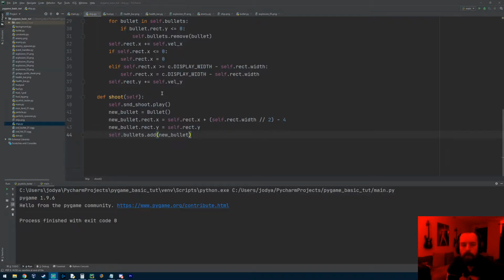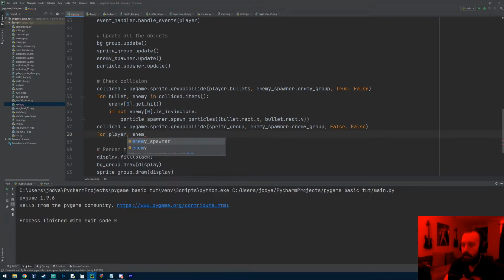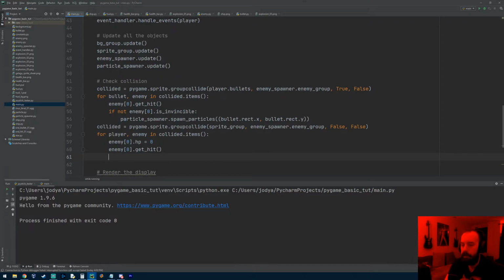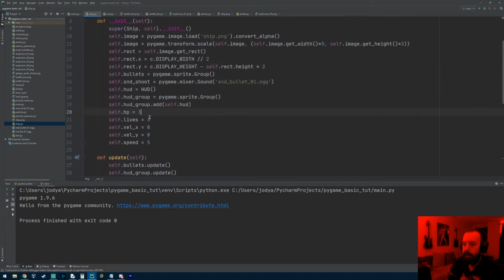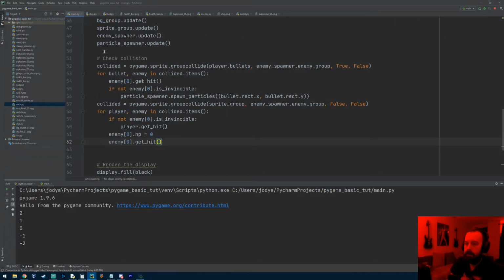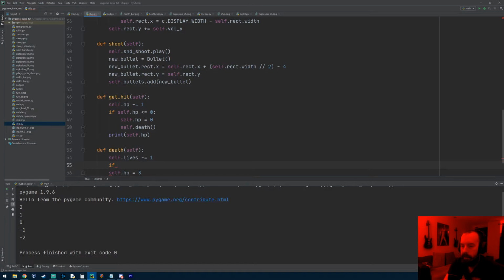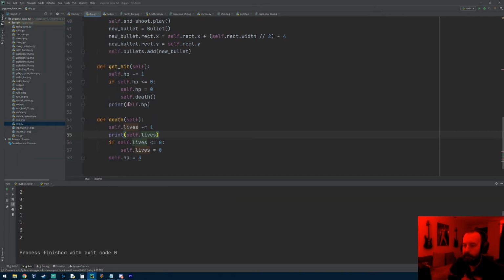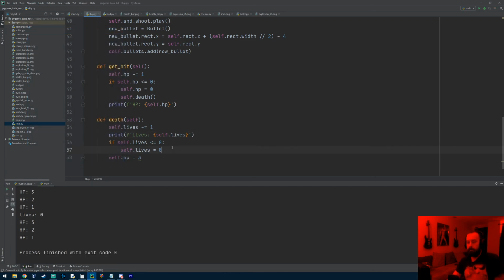Pygame Tutorial (Basics) Galaga Style Game Part 13 - Player Collision and Starting Health System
In this video we create some collision detection between the player and enemies. We also get started with creating our health bar system for the players health.